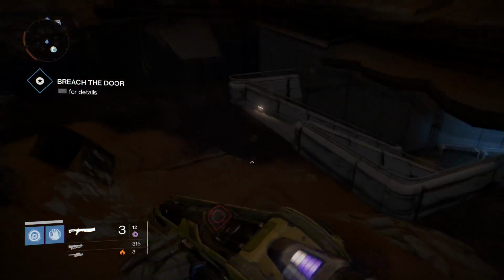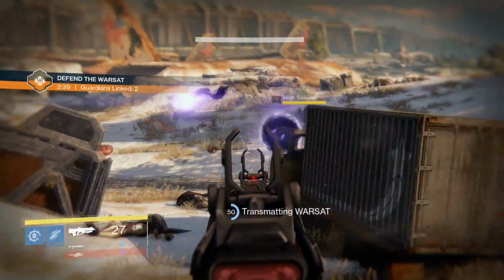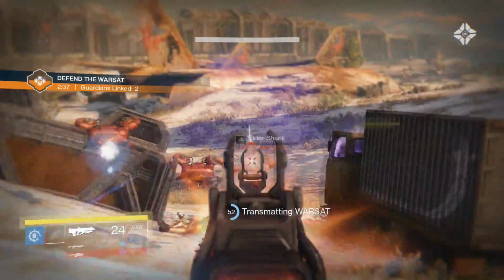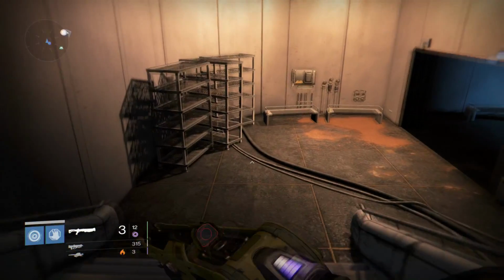Destiny: Level Up FAST to Level 40! | How to Prepare for The Taken King Expansion!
Going over several different things you can do to prepare for when The Taken King launches for Destiny! This will let you rank up fast to the new Max Level of 40, and Level up the new subclasses fast too!